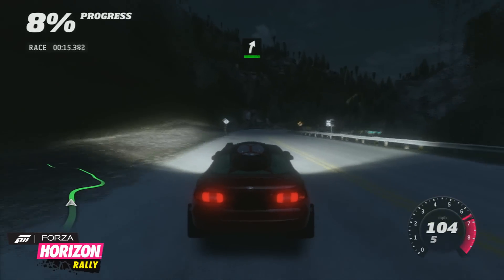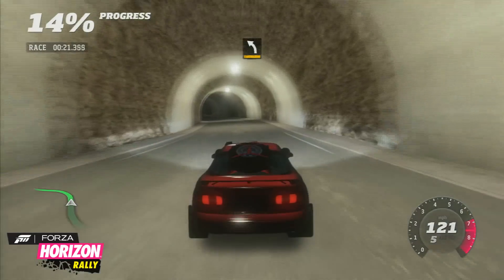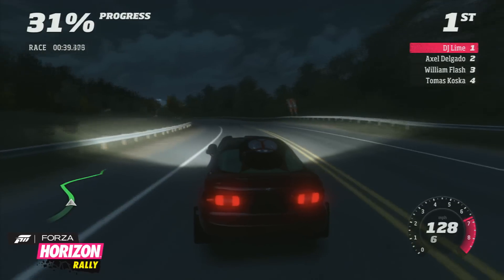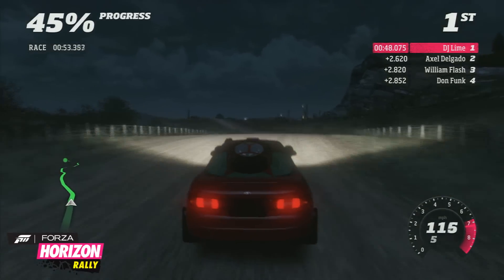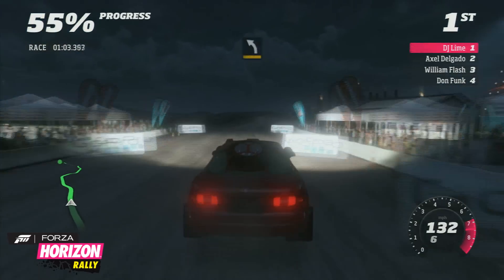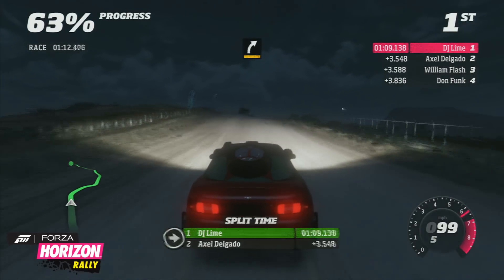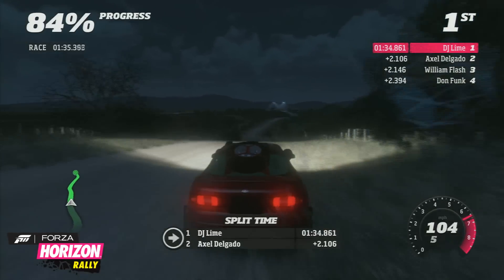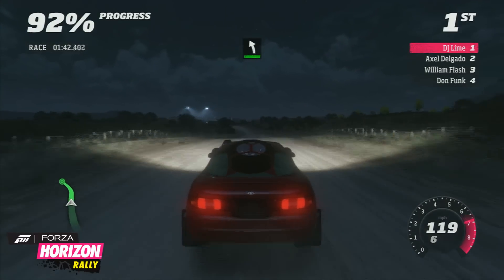Forza Horizon Rally - North Plains Stage 1 Gameplay (1080p)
Forza Horizon Rally Expansion pack. North Plains Stage 1 Gameplay